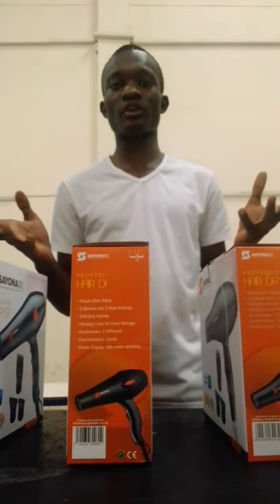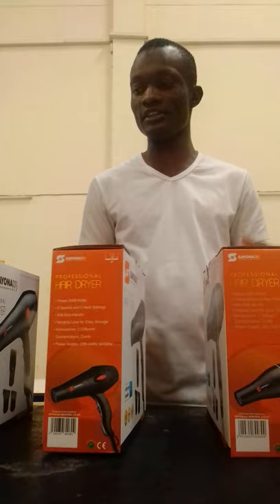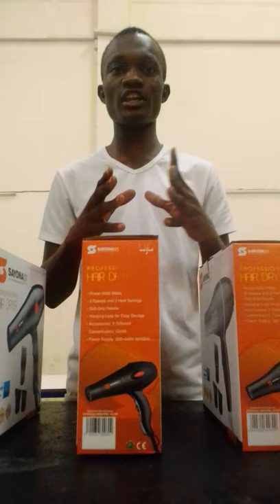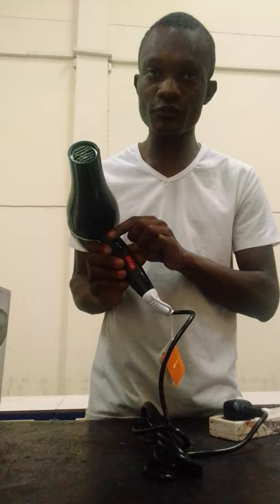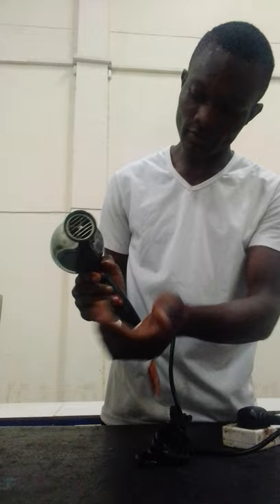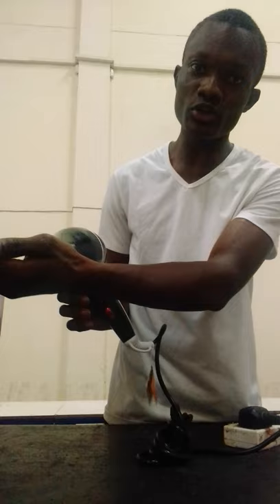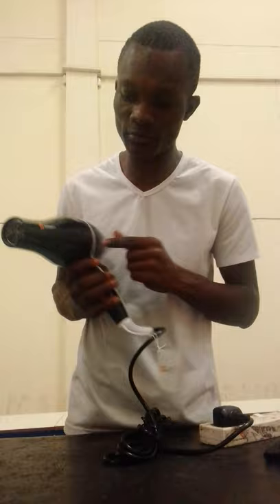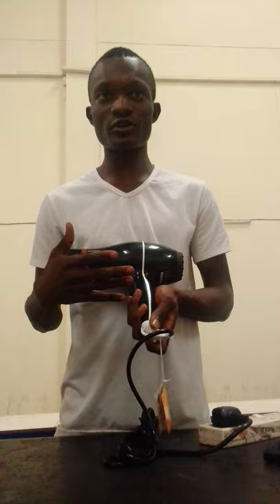Professional Hair dryers.Sayonapps Brand made